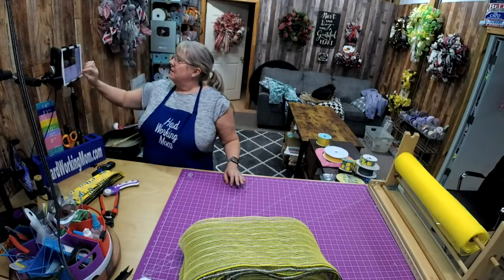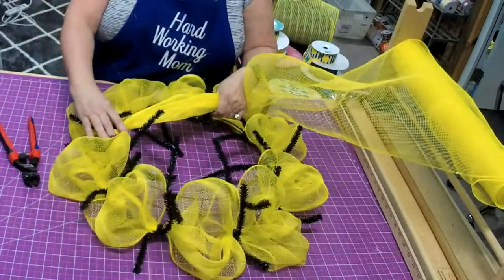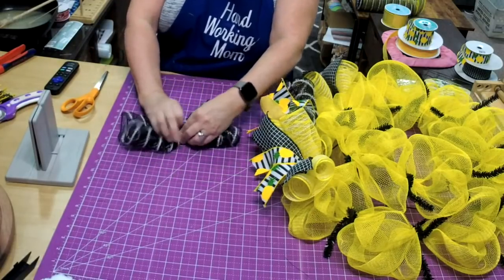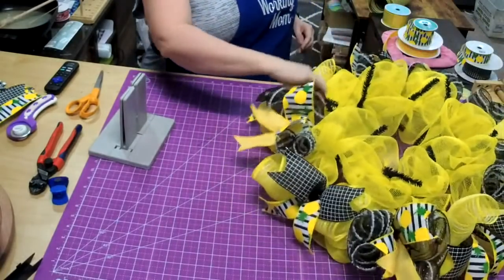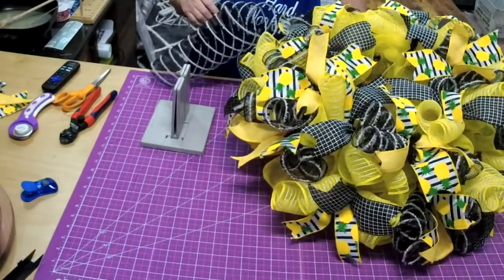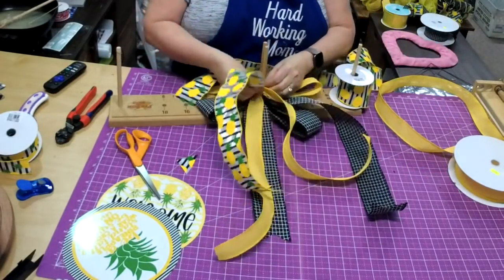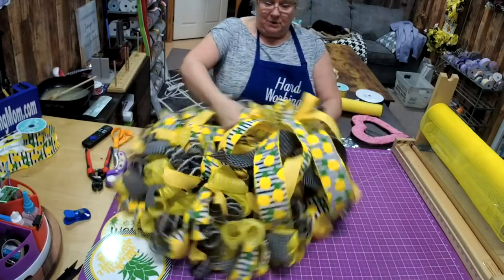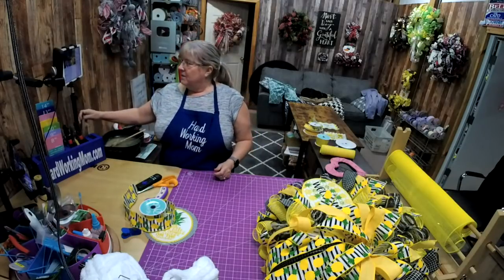How to make a Poof with woodland ruffle pineapple wreath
Learn to make this wreath today

METHOD
•Method Poof and Woodland Ruffle
Ribbons cut -12
Mesh cut - 20in
SUPPLIES
​Most supplies can be found at Trendy Tree or Hardworkingmomstore.com
15in Black work wreath frame
21in Yellow deco mesh
10in  Yellow with white striped jute  mesh
10in  Black with white snow detail deco mesh

Ribbon
2.5in Black and white striped pineapple ribbon
2.5in Yellow canvas  ribbon
1.5 in Black and white checkered ribbon
1.5in Black and white striped pineapple ribbon

​Most supplies can be found at Trendy Tree or Hardworkingmomstore

Metal Hole Punch to make a poof with ruffles wreath